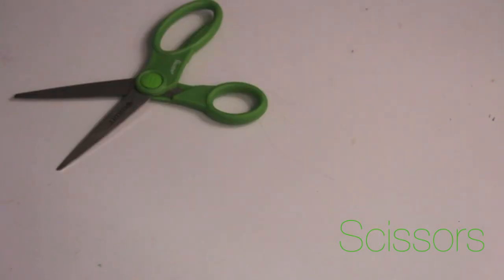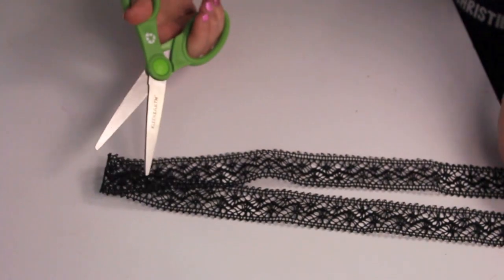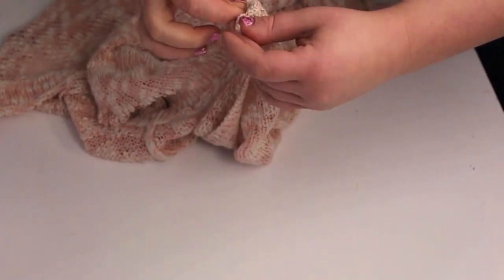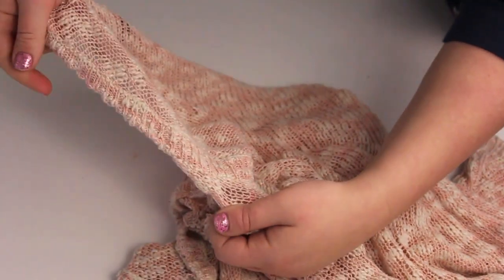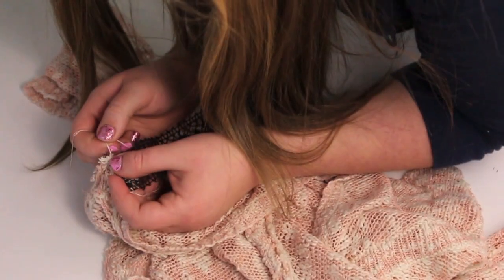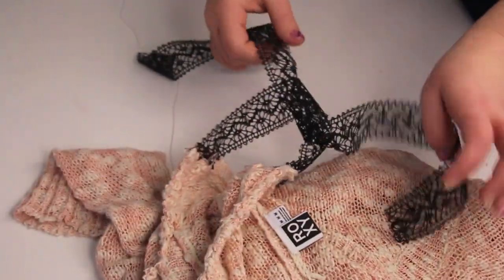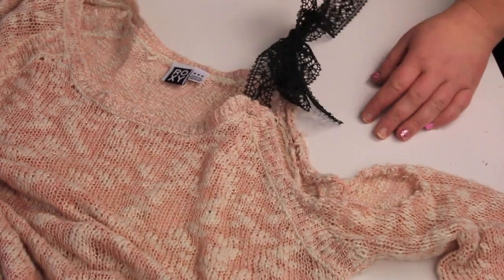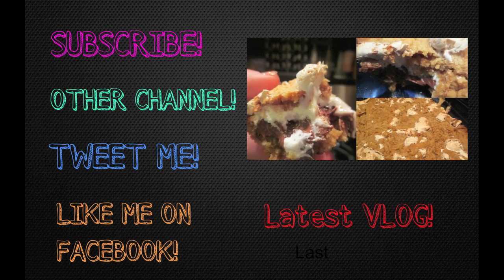DIY: Cold-Shoulder Bow Sweater!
Click THUMBS UP if you want more DIY videos!
!OPEN THE MAGIC DESCRIPTION BOX OF FUN FOR EXCITING INFO!

Strawberryelectric48

Kristee

Yo, FTC! These products were all purchased by me, playaaaa. Fosho. I'm so gangsta I don't need companies to pay me for videos. Which I didn't in this video, capishe? Is that even how you spell that? Have an unforgettable day. And remember, this is always my honest opinion. Over and out.